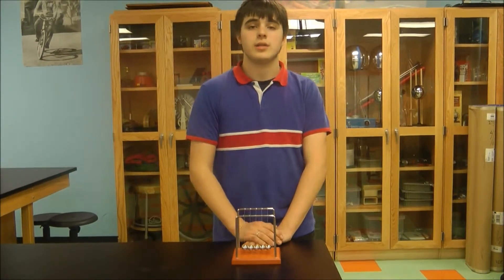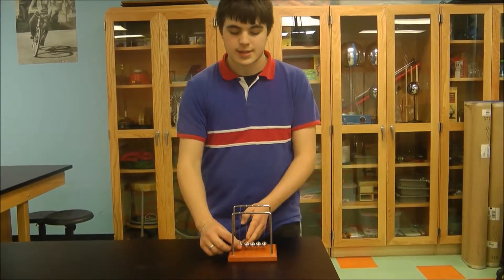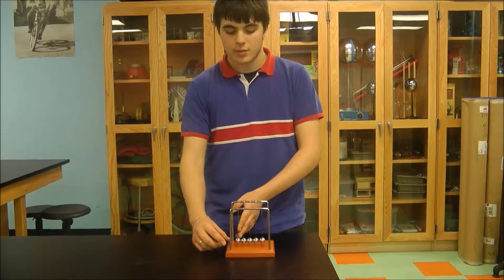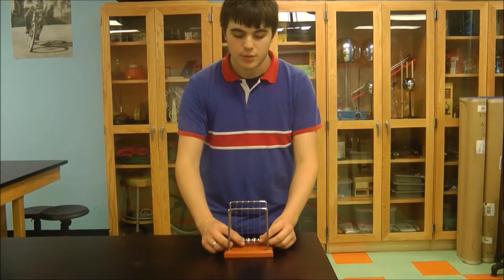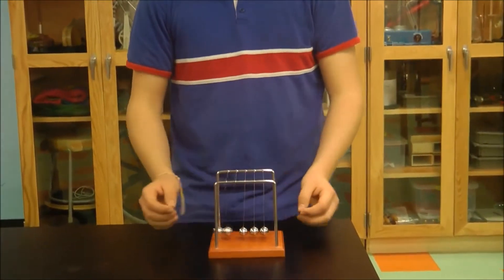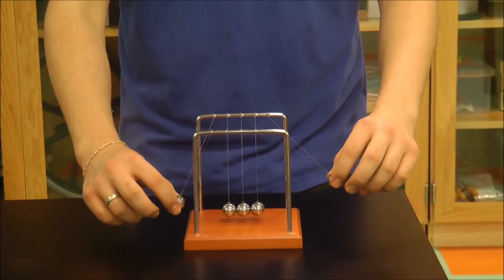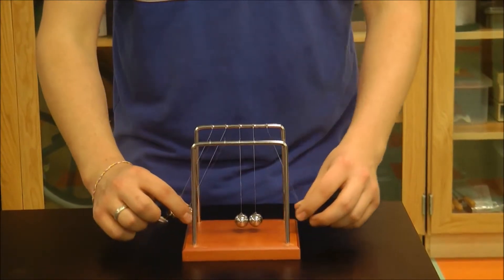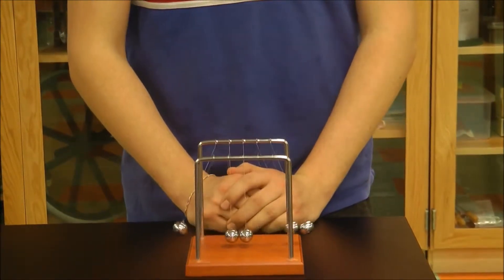Harmony Science Academy Beaumont STEM Project Newton's Cradle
Newton's cradle, named after Sir Isaac Newton, is a device that demonstrates conservation of momentum and energy via a series of swinging spheres. When one on the end is lifted and released, the resulting force travels through the line and pushes the last one upward. The device is also known as Newton's balls or "Executive Ball Clicker"

STEM Projects, Harmony STEM, Harmony Schools, Harmony Science Academy, HPS, Charter Schools, PBL, T-STEM, Science Demonstrations, Physics Demo, STEM educators, STEM Teachers  Race to the Top, Dr. Soner Tarim, Individualized education, blended learning, 21 century skills, next generation science